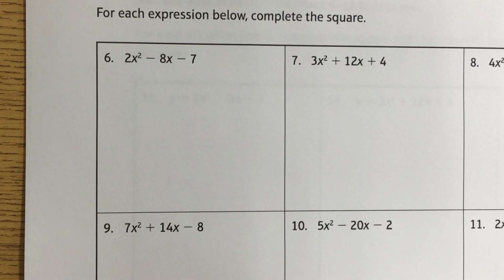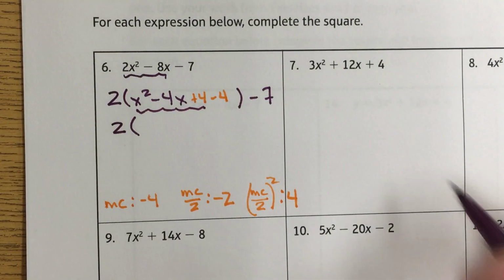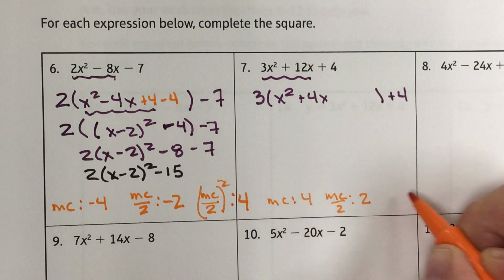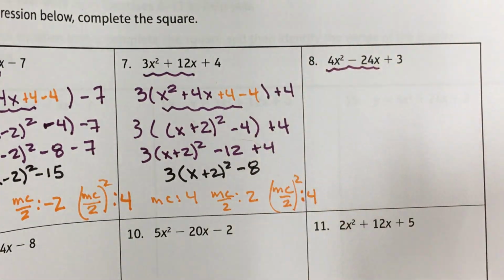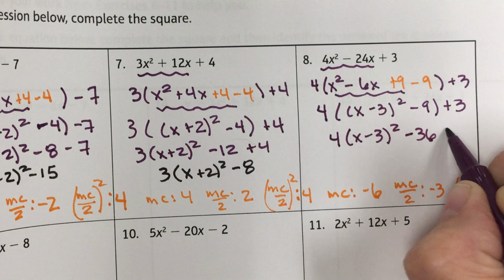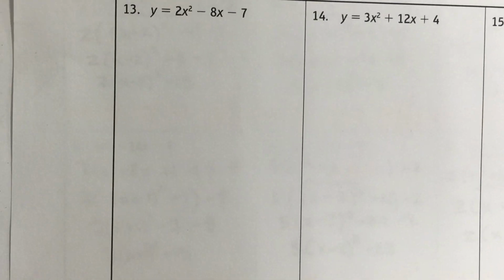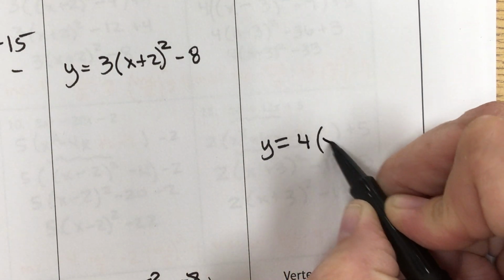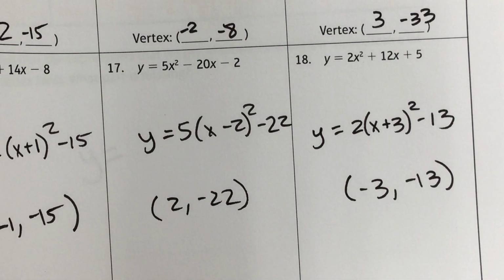Lesson 23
p. 666-667 Hart Interactive